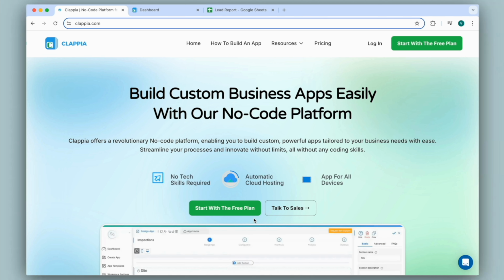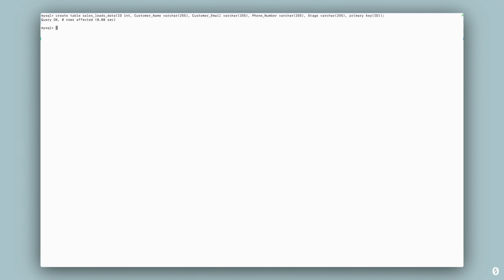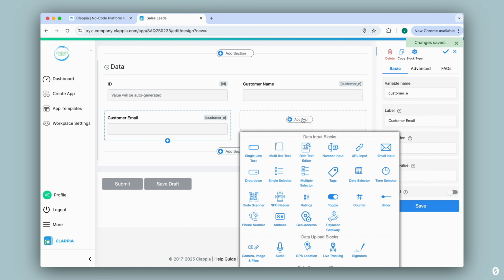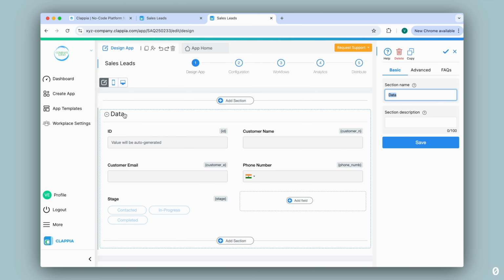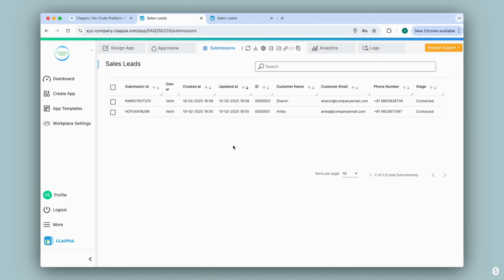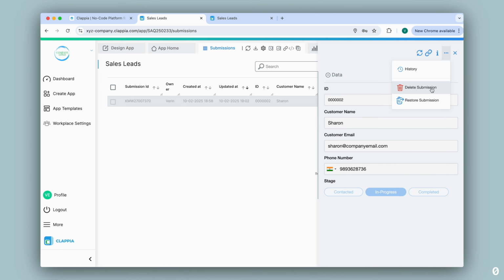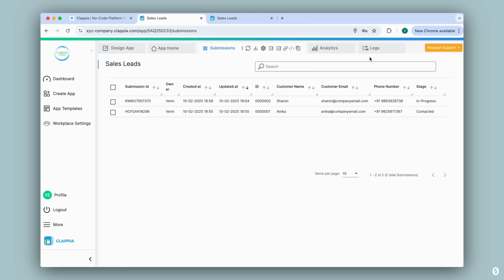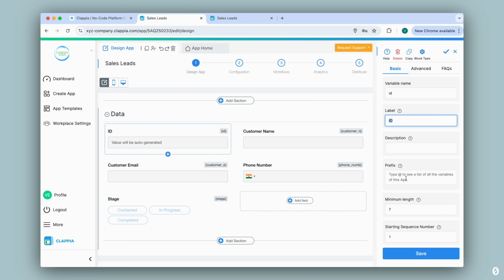Google Forms Alternative for Real-Time Database Integration ● No-Code Low-Code Platform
Connect Clappia Apps to Databases for Real-Time Updates!

Clappia offers seamless database integration capabilities, making it an effective alternative to Google Forms for scenarios where real-time updates to external databases are required. While Google Forms excels in simple data collection, it lacks built-in features to directly connect with databases like MySQL, Postgres, or Azure SQL without additional tools or complex scripts. Clappia bridges this gap, enabling effortless sync between app submissions and databases, and ensures instant data updates.

-How to integrate databases like MySQL, PostgreSQL, and Azure SQL with Clappia apps.
-Setting up real-time data updates with submissions and edits.
-Mapping app fields to database columns for seamless synchronization.
-Ensuring primary keys in your database to track changes effectively.

🌟 *Why Clappia Is the Better Google Forms Alternative*
-Direct Database Integration: No scripts or external tools are needed.
-Real-Time Updates: Sync app data to your database with every submission.
-Customisable Mapping: Map app fields to database columns easily.
-Versatile Use Cases: Perfect for employee data, sales records, inventory, and more.
-Mobile and Desktop Compatibility: Create apps for all devices instantly.

🚀 *Transform Your Data Collection Today!*
With Clappia's no-code platform, you can bridge the gap between apps and databases in minutes—no technical expertise required!

Dive deeper into creating efficient, user-centric applications that drive your business forward.